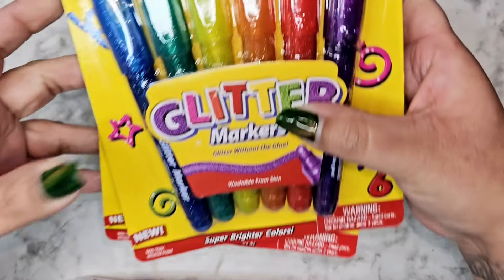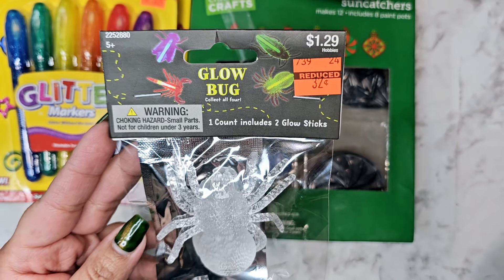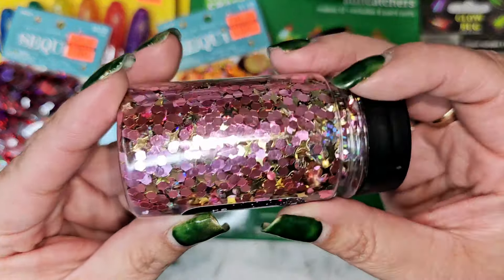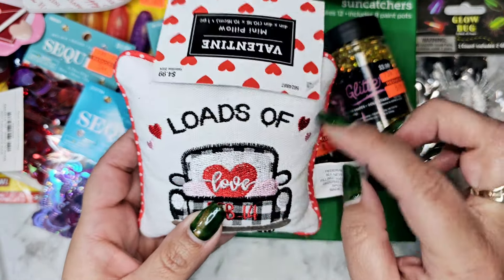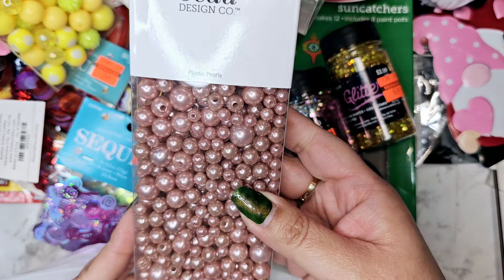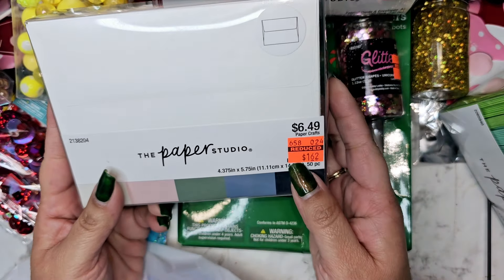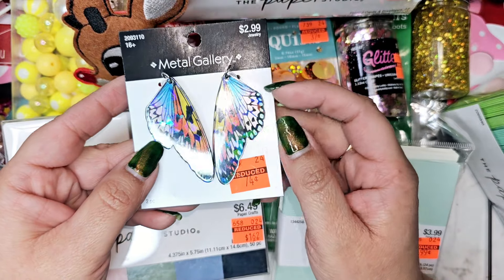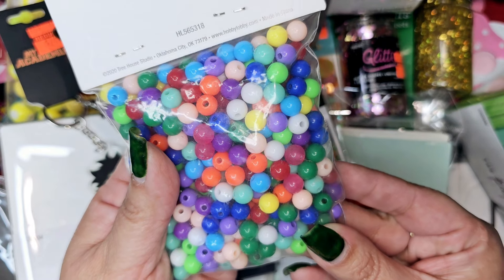Hobby Lobby 90% & 75% off Clearance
Hobby Lobby has started doing inventory clearance. The Valentine's Day and Christmas items are on clearance for 90% off. I saw clearance in the card, planner, sewing section, ribbon, jewelry and party section at 75% off. There is also 90% off clearance in the home decor section. Also check the regular clearance section you just never know what you'll find

Nicole C
VagabondCrafter

Art Glitter Glue
Reptile Glue
Pokie Tool Needles
Swap Tracker Book
My Camera Setup

Temu
New Users save 30%
Code: fav45575

Onedaysaving.com
5% Discount code: Vagabond05OFF

25% off coupon code: Nicole